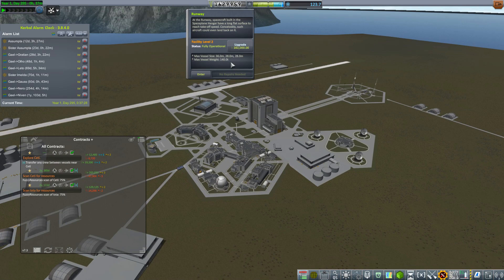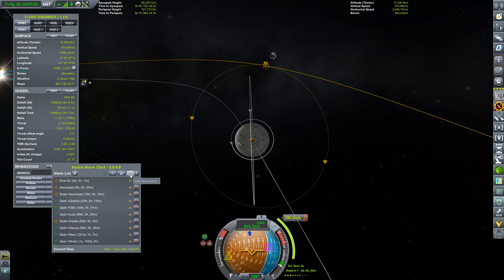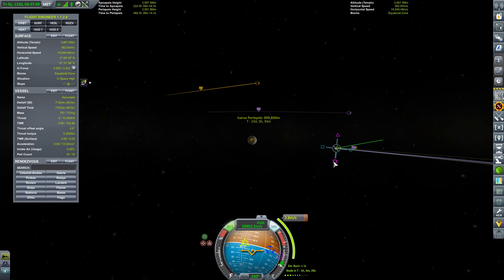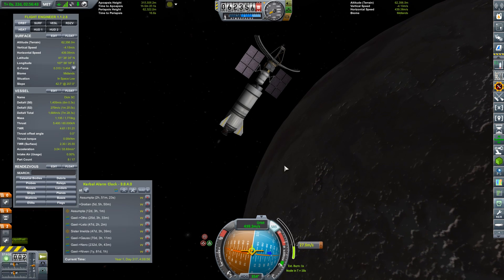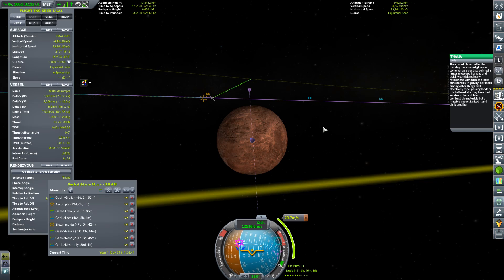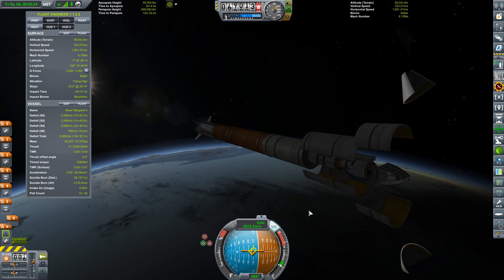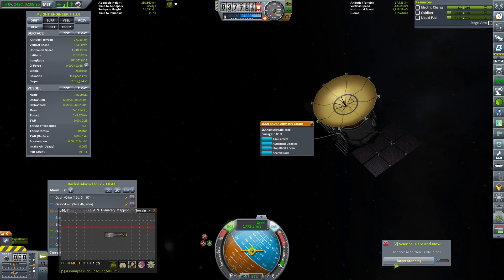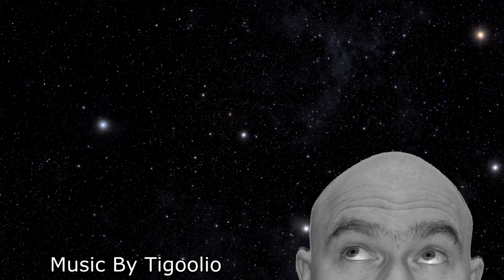Galileo Conquest - Episode 19 - The Sisterhood Of Interplanetary Probes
My rocket production line is spending all its time working with space probes to planets throughout the system, and the data is going to be essential to the crewed exploration program of our nearest neighbours.